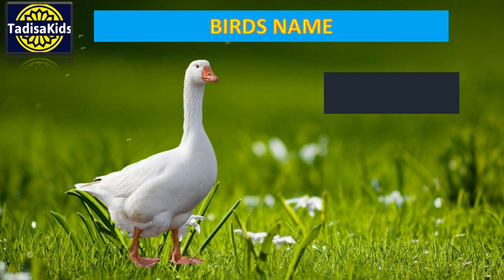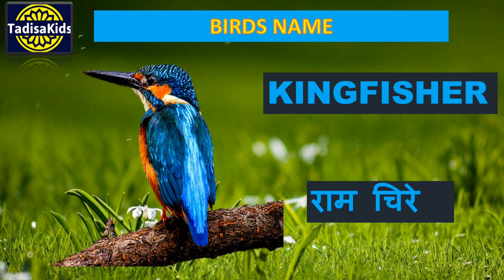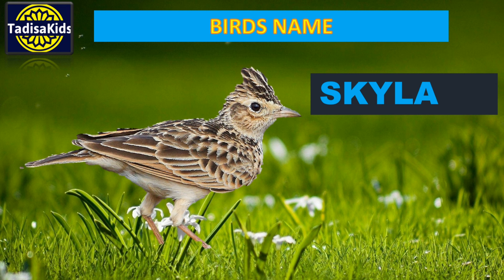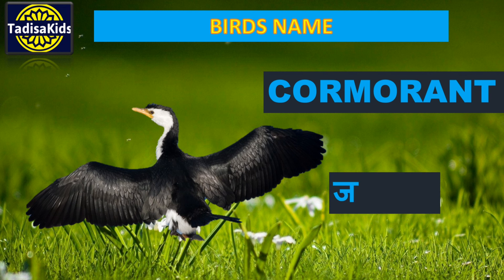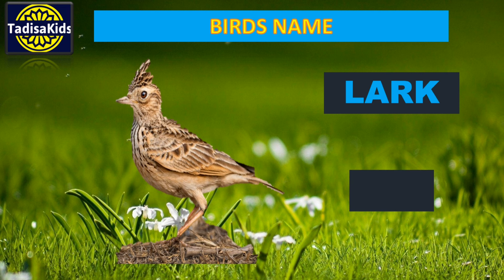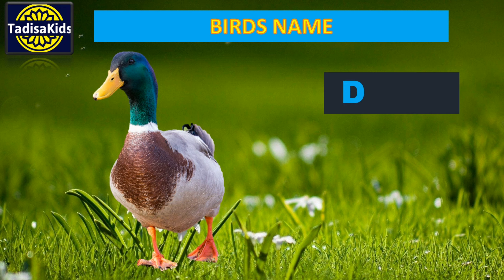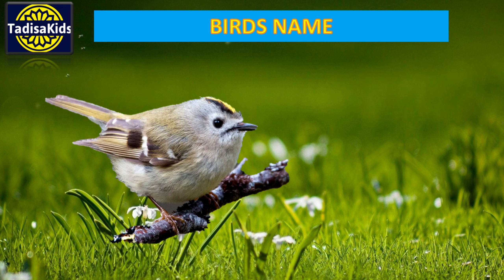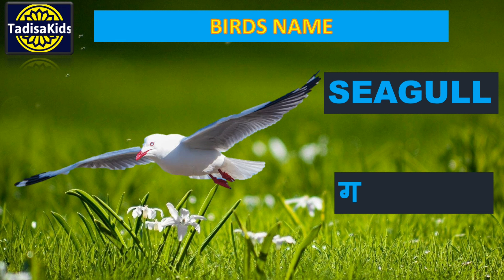50+BIRDS NAME|Birds name in English|Birds name in Hindi|Birds name with pictures| बर्ड्स नेम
Hi!! This is Divya Sharma, welcome you to my you tube channel Tadisa Kids. In this video you will get to know about birds name in English and Hindi language along with creative animations and related pictures.. you can take screenshot or re-watch this video to memories all the birds name. We also have another learning videos, below are their link

THANKYOU –
 DIVYA SHARMA
 FOUNDER TadisaKids